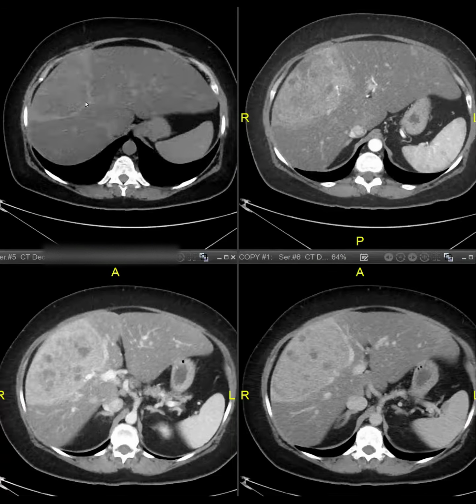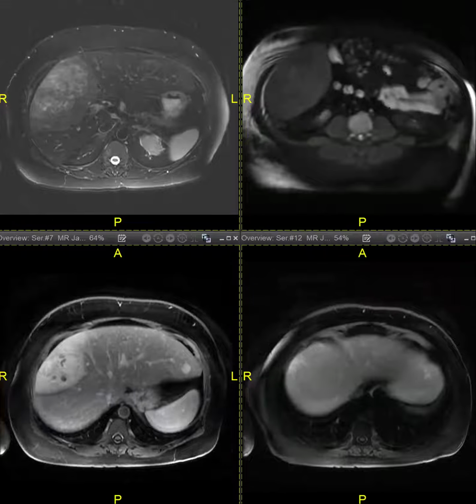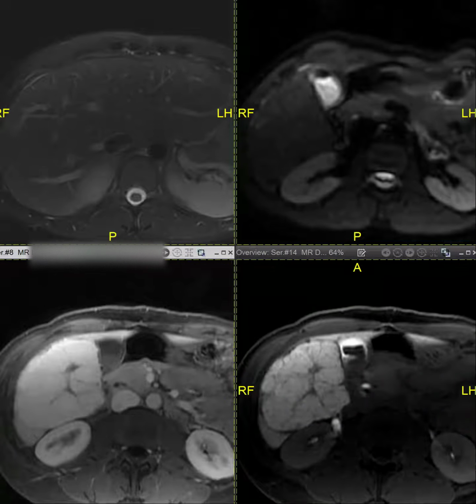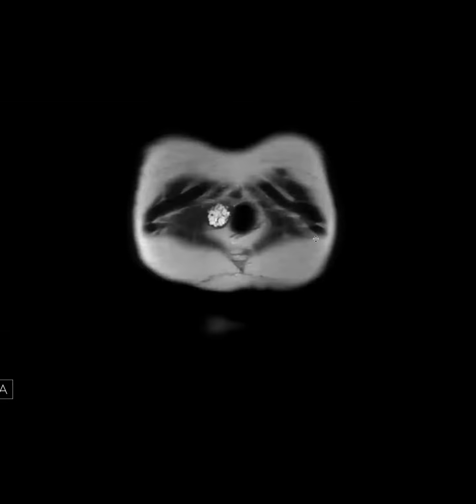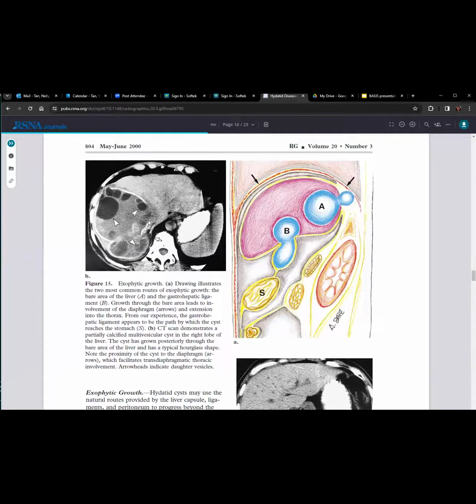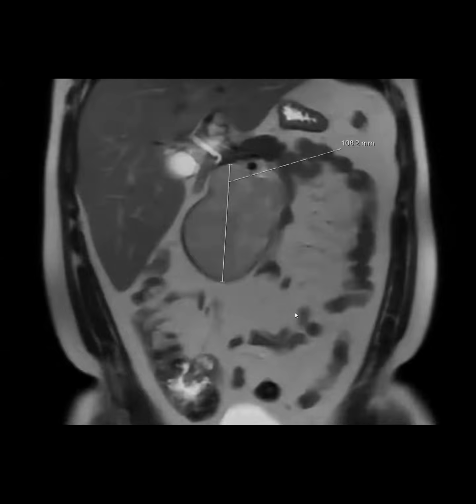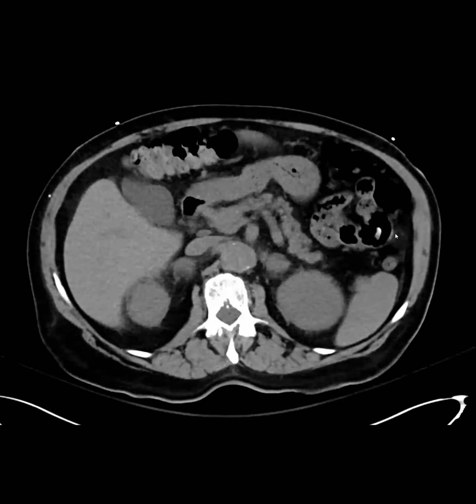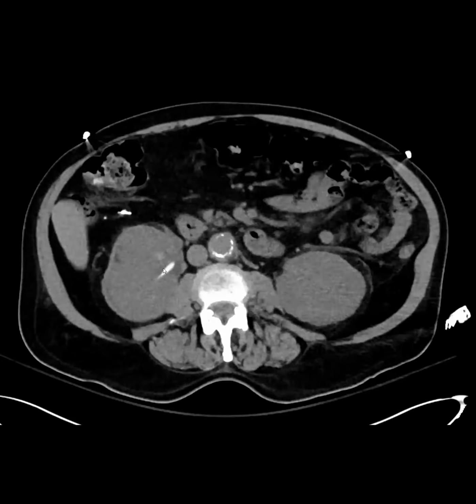Abdominal Case Conference - 2/27/2024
0:00 - Case 1
7:25 - Case 2
13:42 - Case 3A (first of five companion cases)
15:05 - Case 3B
16:02 - Case 3C
17:01 - Case 3D + review of imaging features
21:32 - Case 3E
22:00 - Case 4
28:13 - Case 5
33:48 - Case 6
39:05 - Case 7

Case 1 - Adenomatosis with malignant degeneration into HCC (with retention on hepatobiliary phase!) - Dr. Victoria Chernyak
Case 2 - Companion case - uniform hepatobiliary retention in an FNH - Dr. Victoria Chernyak
Case 3 A-E - Five cases of hepatic Echinococcus with review of imaging features - Dr. Nelly Tan
Case 4 - Retroperitoneal masses in young male = seminoma metastases - Dr. Aarti Sekhar
Case 5 - Septic pyelephlebitis (PV septic thrombus with hepatic arterial buffer response) and hepatic abscesses due to perforated diverticulitis - Dr. Aarti Sekhar
Case 6 - Aortitis and perirenal IgG4 disease - Dr. Aarti Sekhar
Case 7 - Dropped gallstones causing chronic abscess on MR and CT - Dr. Aarti Sekhar